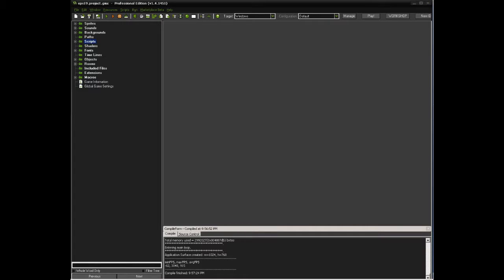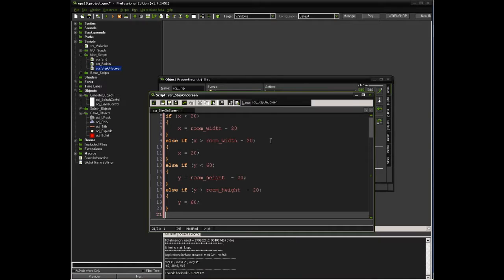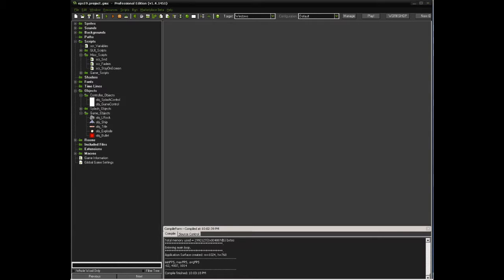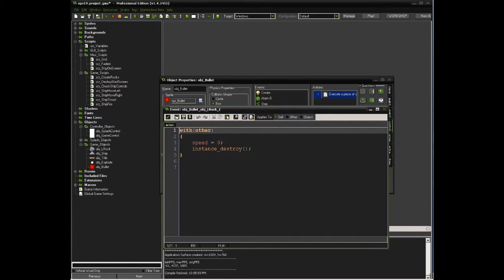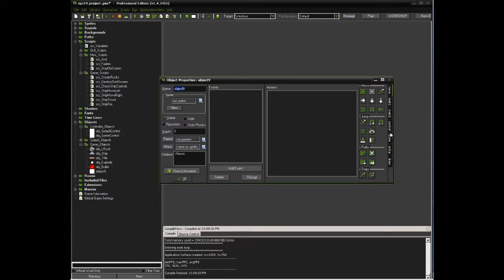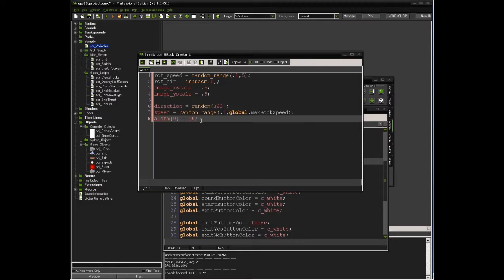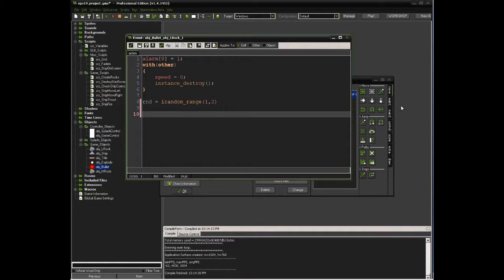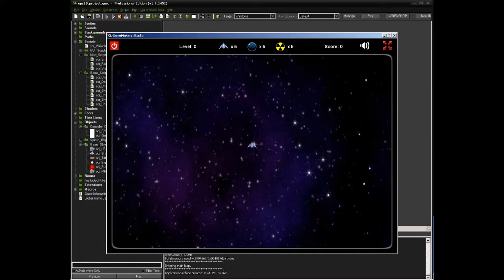Making a Gamemaker Studio Game (Stroids) - Video 19: Stroids Game Part 6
We finish the ship fire bullet and the collision with the rocks.